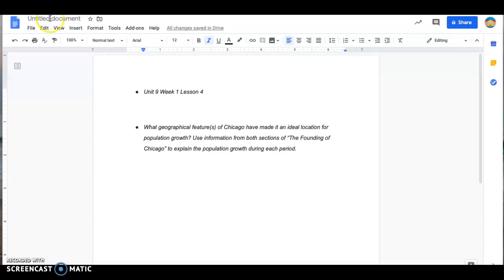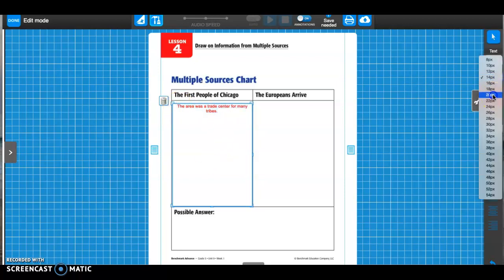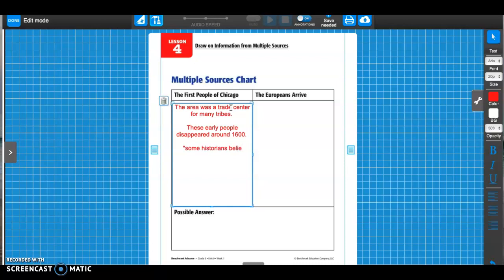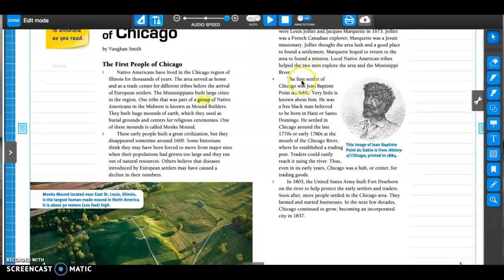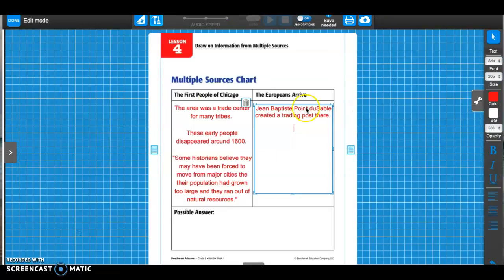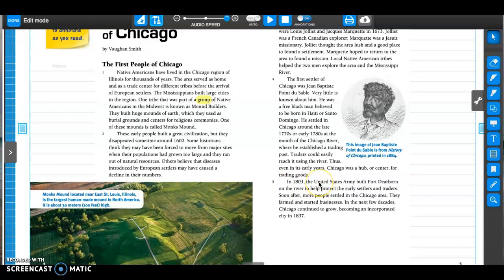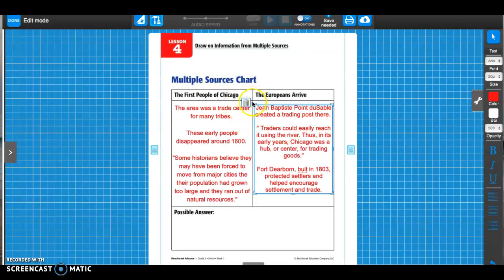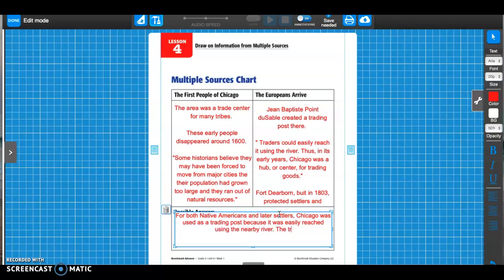Benchmark Universe Unit 9 , Week 1 Lesson 4